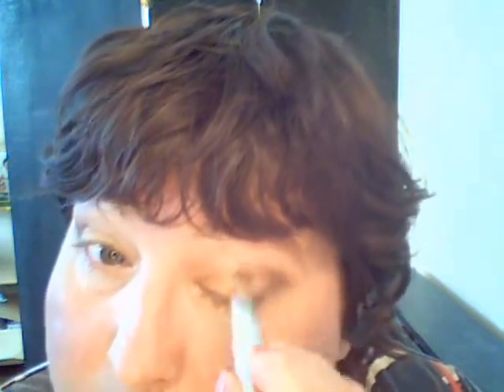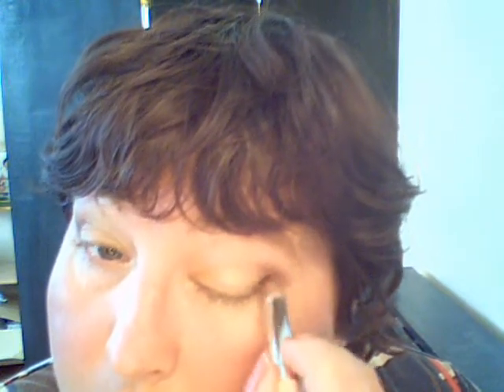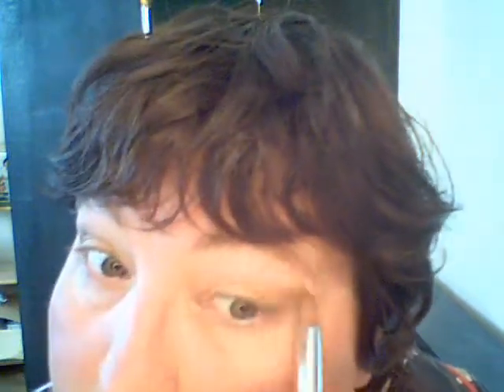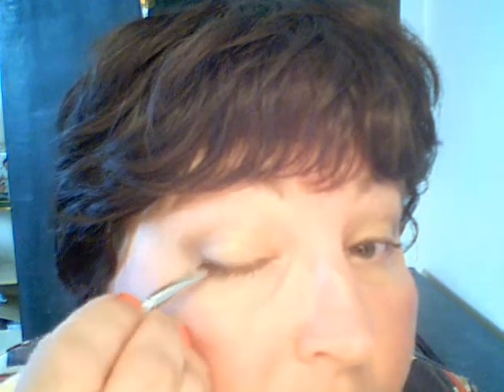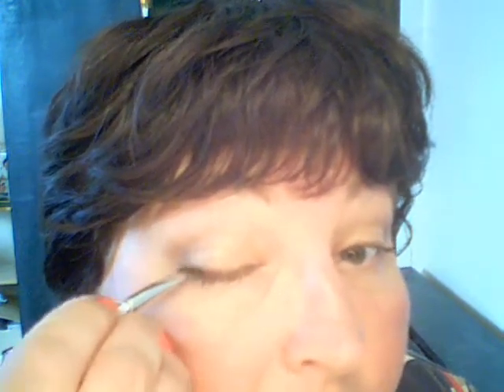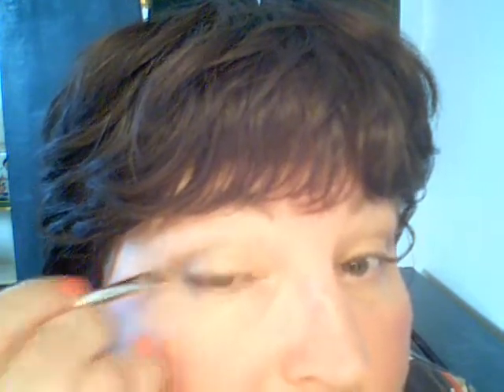Rainy days inspiration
The Forever mineral make up contains bismuth, so those with a sensitive skin please go to get your foundation there, those do not contain bismuth. That is where I got the make up brushes too.